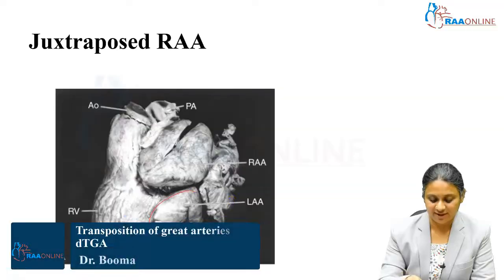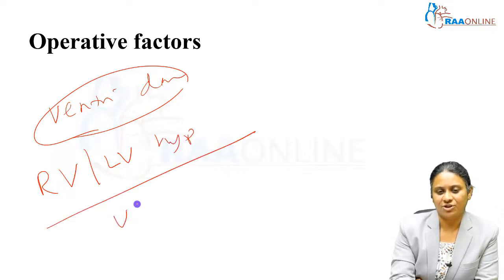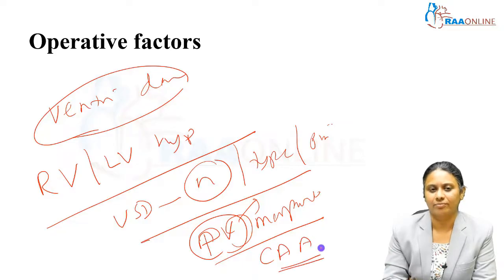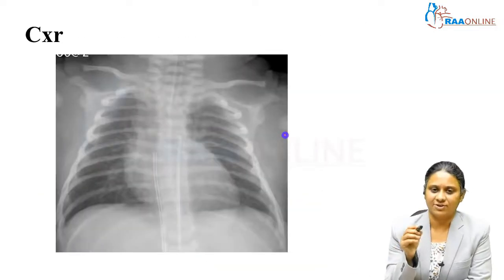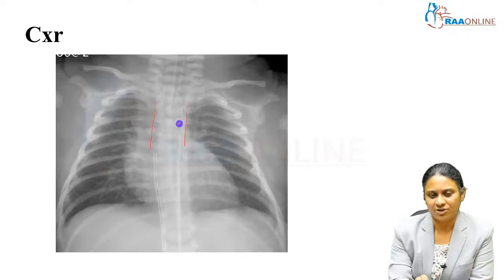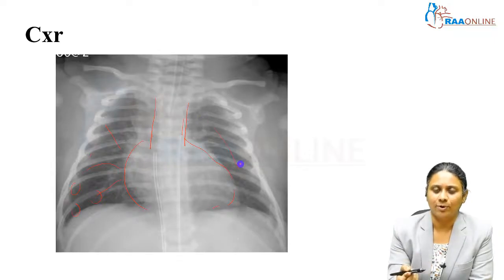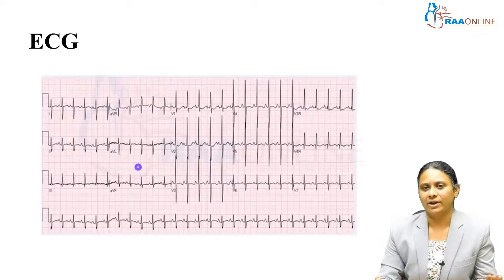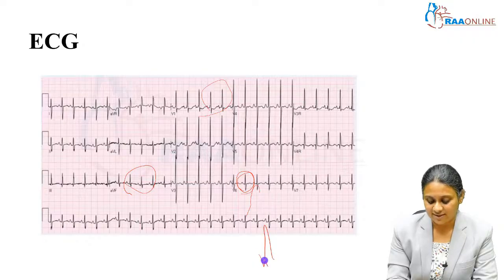Cardiology | Braunwald Series | Transposition of Great Arteries D TGA | Raaonline